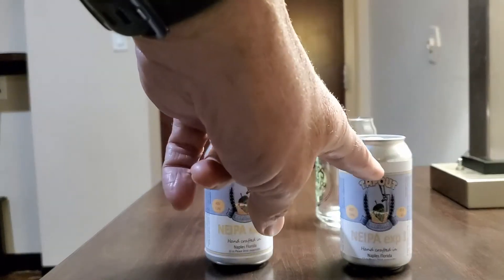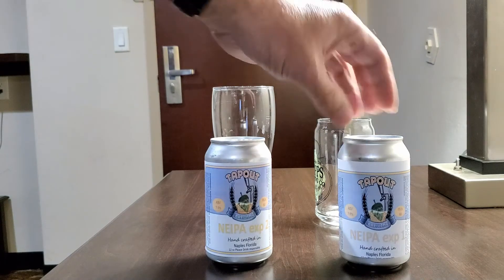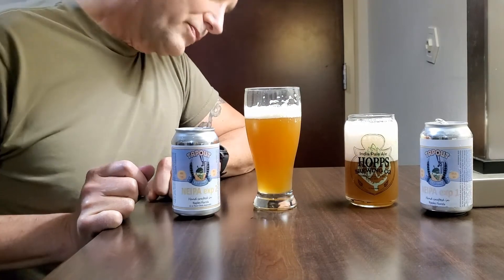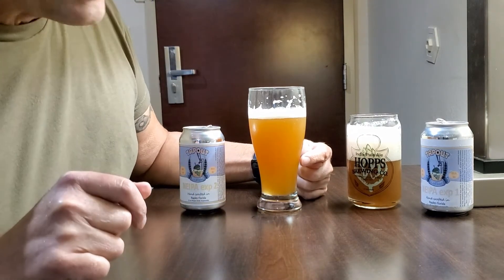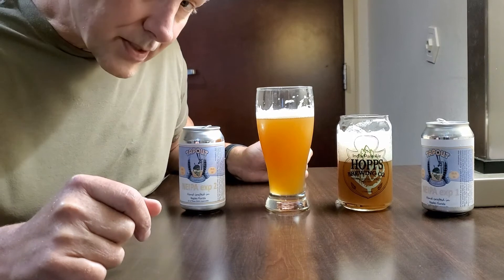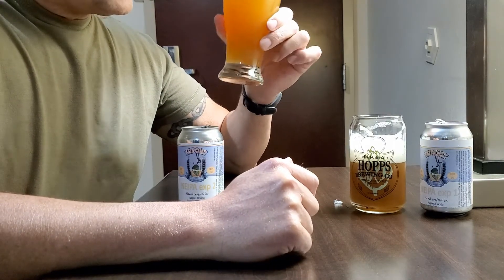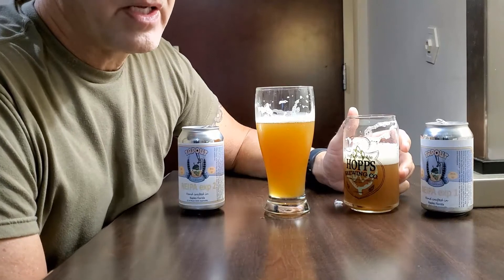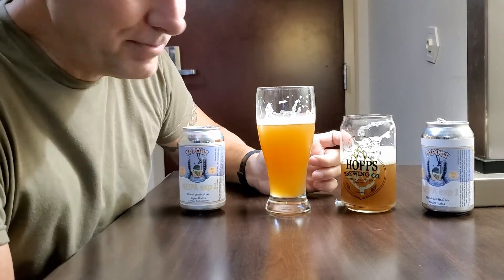Beer Oxidation Myth or Reality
This quick video is an illustration of a beer brewed and the batch split, one beer was pressure fermented and the other traditionally fermented. the traditional y fermented beer was transferred to a keg via a standard siphon the the pressure transferred beer was transferred to then keg in a close pressure transfer. after about 4-5 weeks in the keg or the can this is what happened.